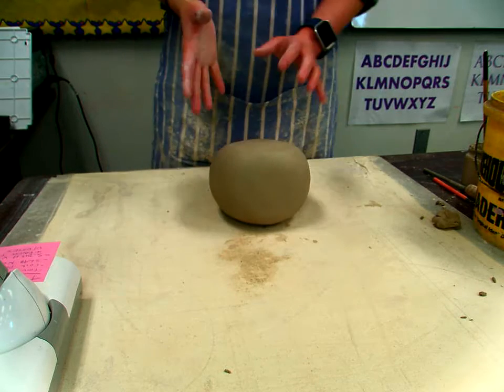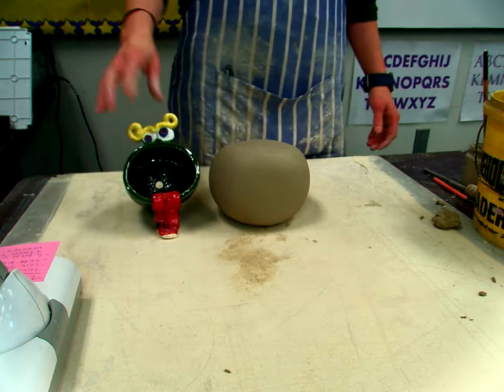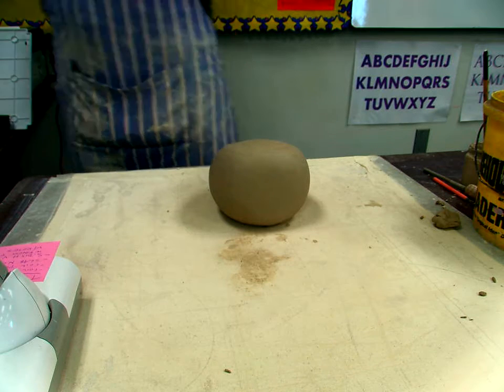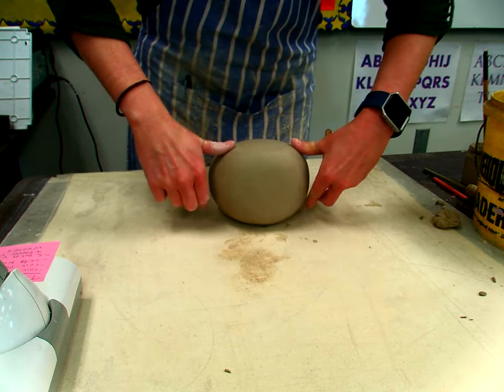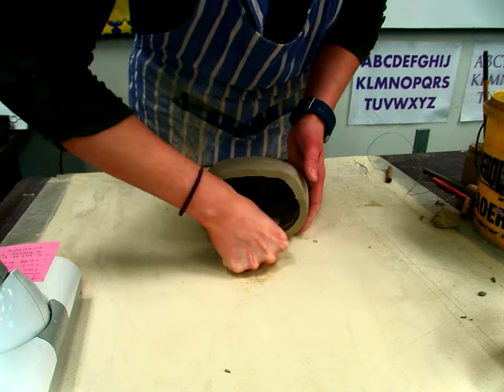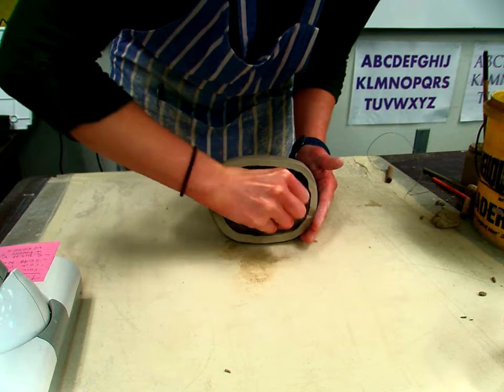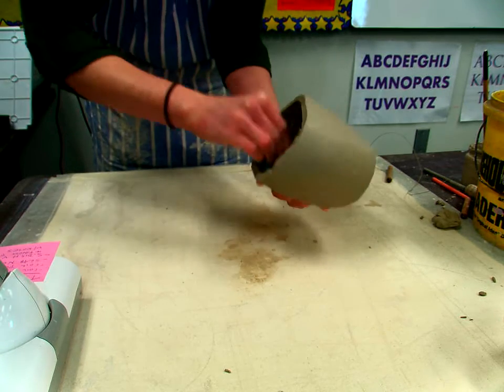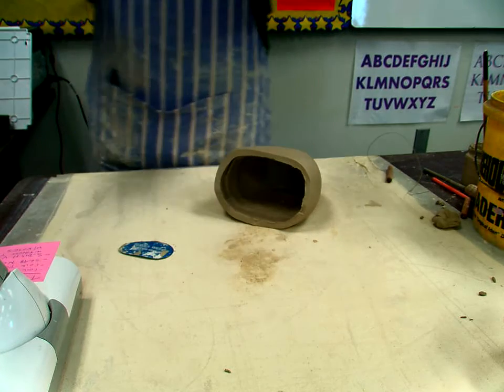cellphone ceramic amplifier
how to take a dome lid pinch pot construction and make a cellphone amplifier